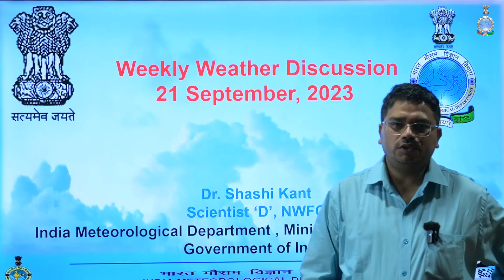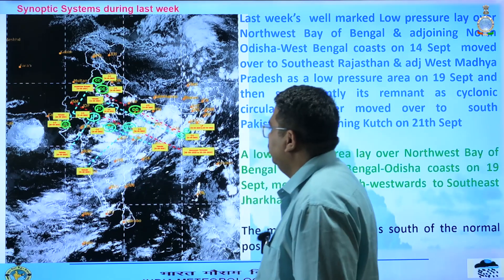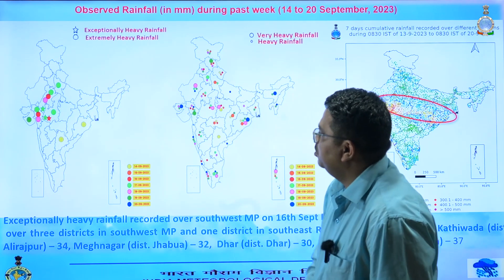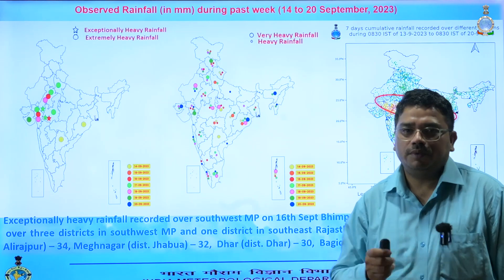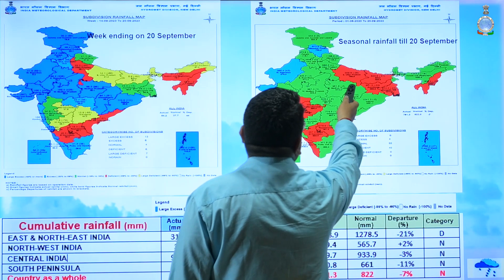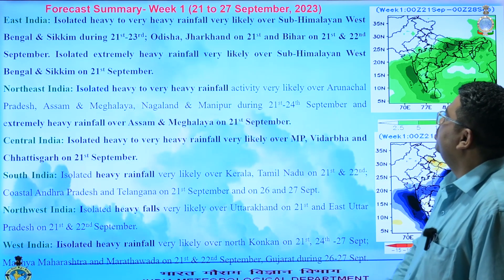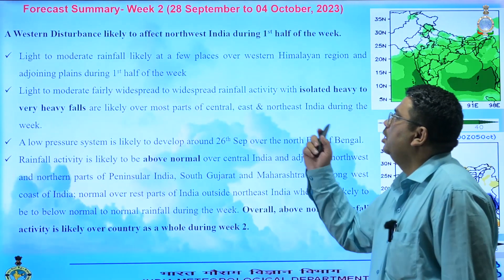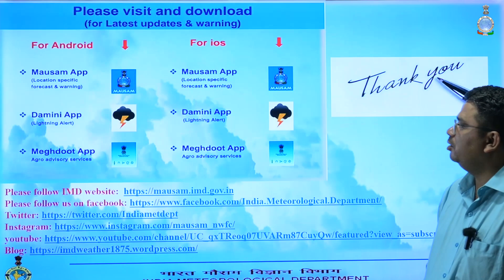Weekly Weather Briefing English (21.09.2023)